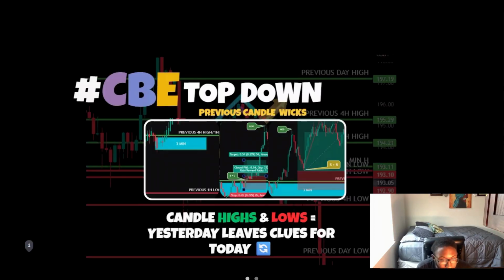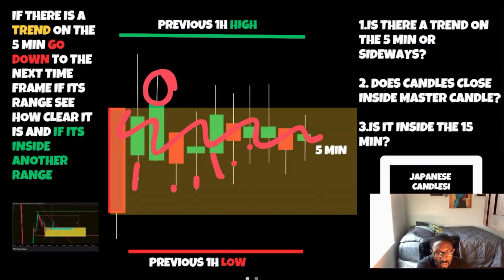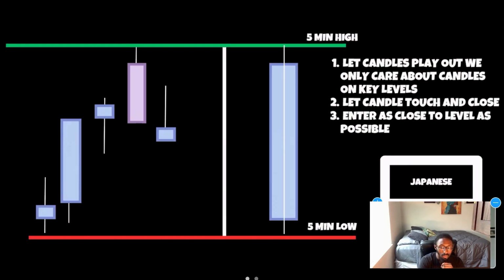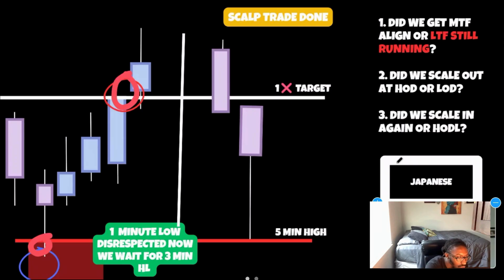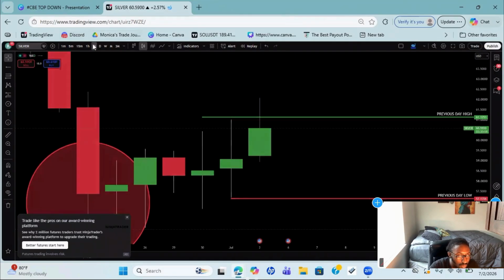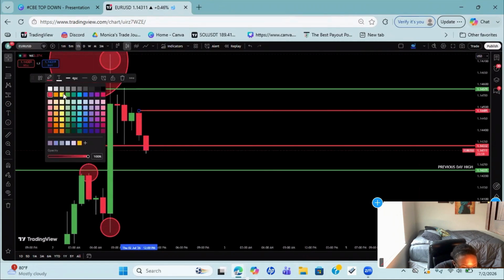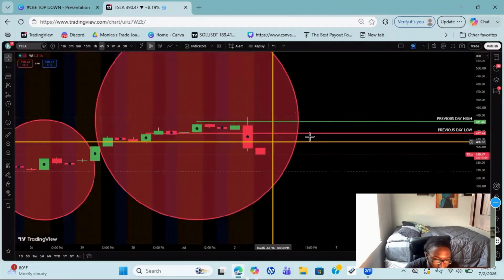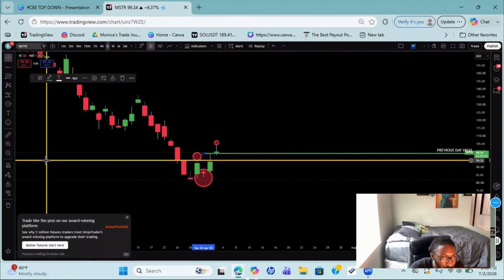92% of Traders Ignore This Before They Enter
Most traders only focus on what’s happening today.

I start with yesterday because that’s where the market leaves its biggest clues.

In this video, I break down the exact top-down process I use before every trading session to identify key levels, build confidence, and prepare for high-probability setups. Whether you’re a beginner or already funded, this framework will help you stop reacting and start anticipating the next move.

📚 What You’ll Learn:

* How to perform top-down analysis
* Why yesterday’s highs, lows, and wicks matter
* How to map key levels before the market opens
* How to identify high-probability trading zones
* How to stop chasing trades and start planning them

The market doesn’t move randomly—it leaves clues. Learn to read them before everyone else.